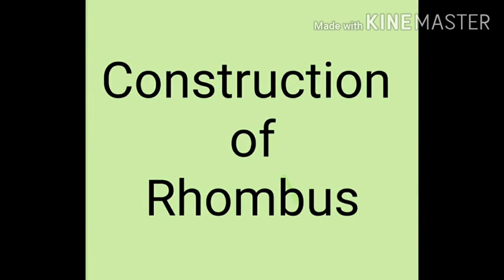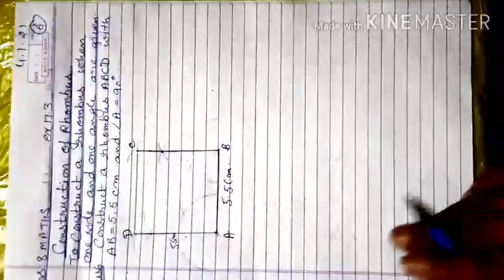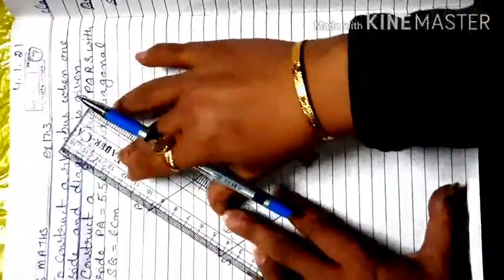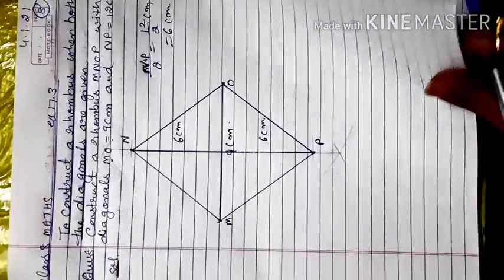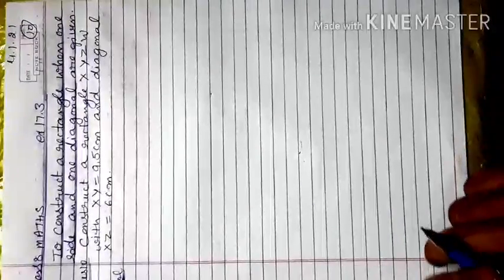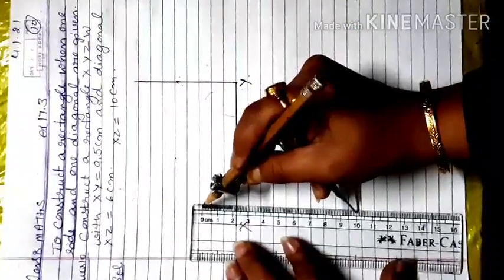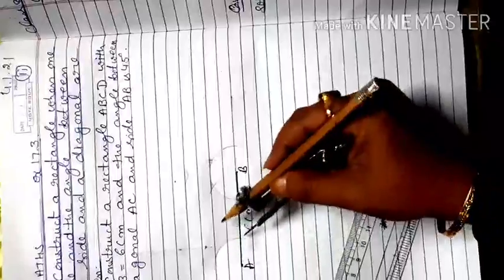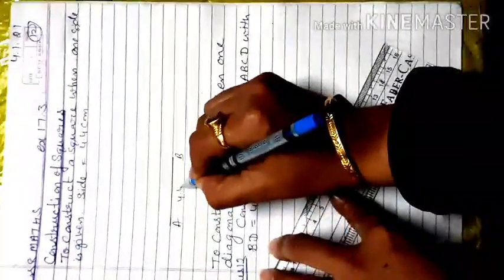Class 8 Maths Ex 17.3 part 2 Constructions of Rhombus and Rectangle on 4.1.2021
Ch 17 Geometrical Constructions ex 17.3 part 2 Constructions of Rhombus and Rectangle